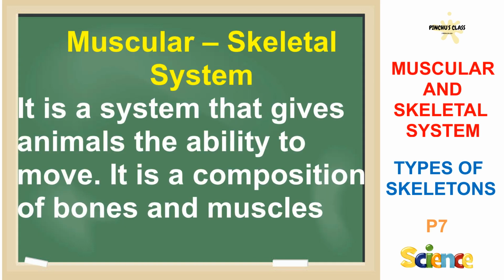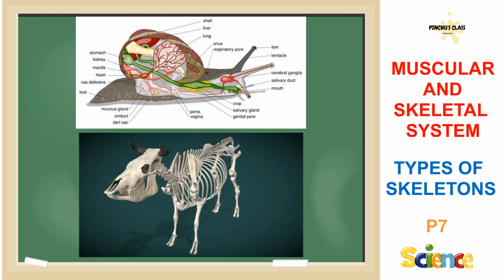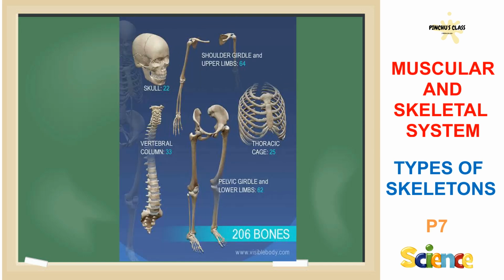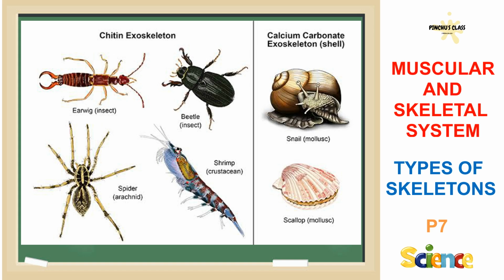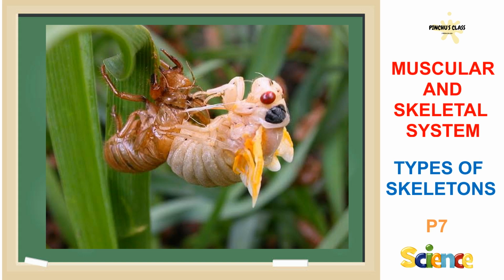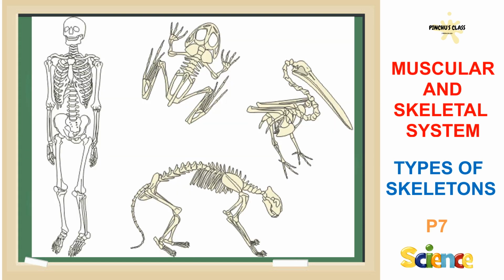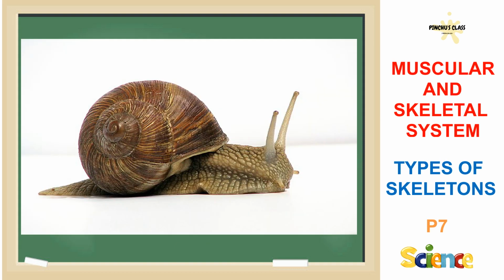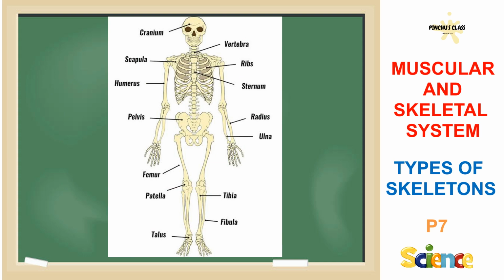Types of skeletons